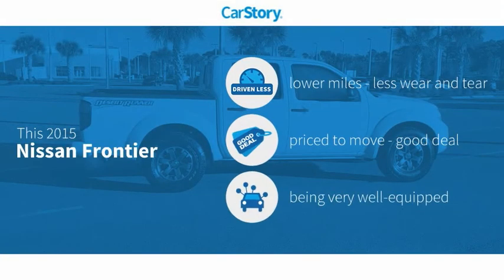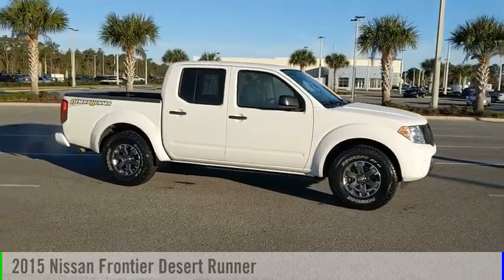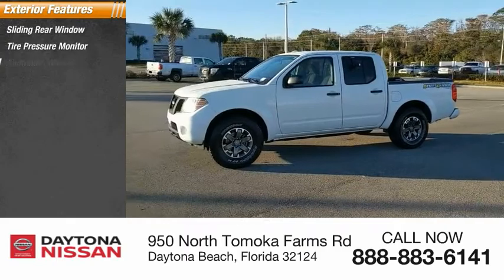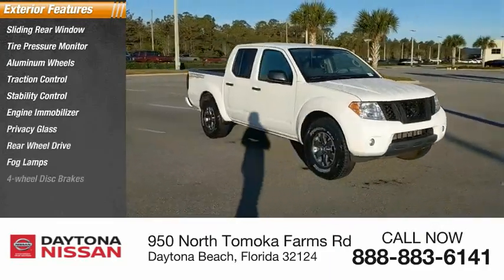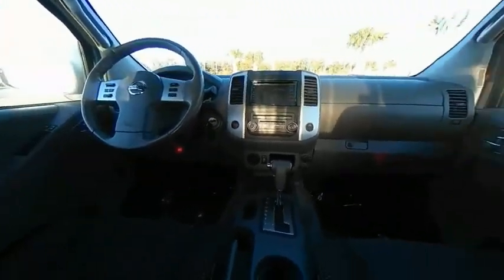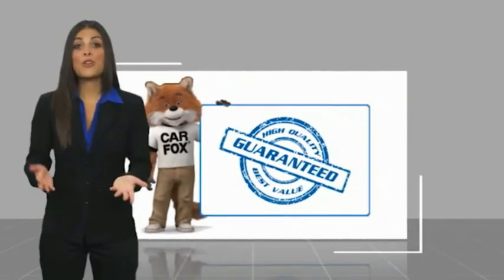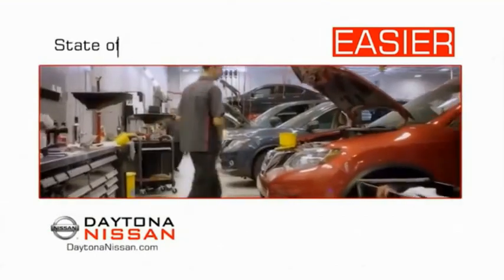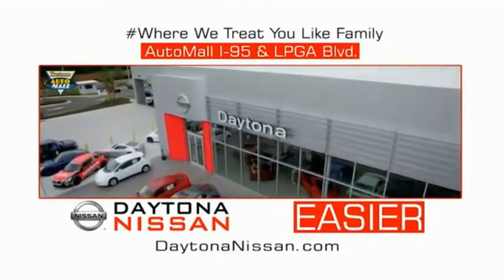2015 Nissan Frontier Daytona Beach Florida PD10706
2015 Nissan Frontier Desert Runner

Daytona Nissan
950 North Tomoka Farms Rd.

2015 Nissan Frontier Desert Runner ABS brakes, Electronic Stability Control, Illuminated entry, Low tire pressure warning, Remote keyless entry, Traction control. Odometer is 2529 miles below market average! Recent Arrival!All of our vehicles are ASE Certified inspected so you can buy with confidence. Daytona Nissan at the Daytona International Automall. WE MAKE IT EASIER! Proudly serving Daytona Beach, Palm Coast, Port Orange, Deland, Deltona and beyond, there are numerous reasons to choose Daytona Nissan: professional and courteous sales staff, Nissan Certified technicians, and financial experts all with the single focus of addressing each of your needs with the utmost respect, care and attention to detail. *All Sale Prices are after $2,000 Cash Down or Trade-In Equity and do not include tax, tag, title, $998.50 dealer fee and $279 electronic registration filing fee. All advertised vehicles are subject to availability. Inventory, options and pricing are all subject to change. Not responsible for typographical and human error. Please contact dealer for further details and thank you for reading the fine print, happy motoring!